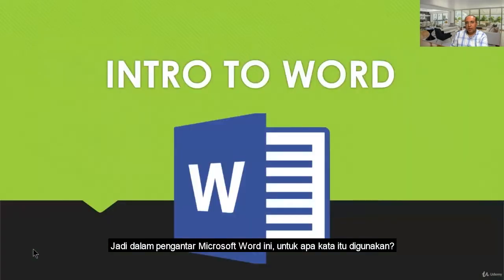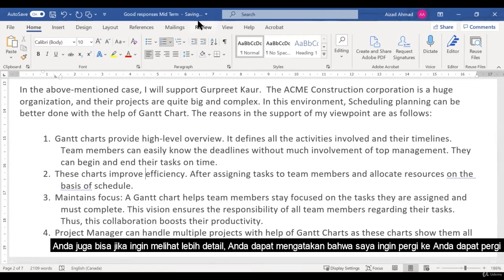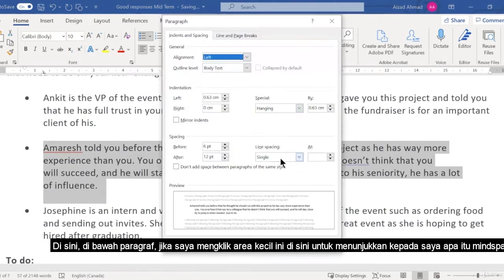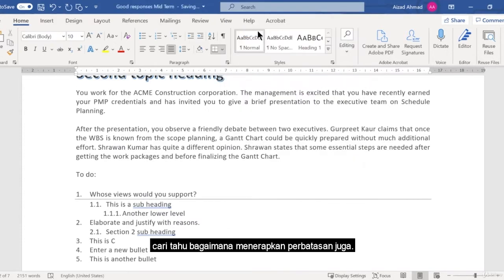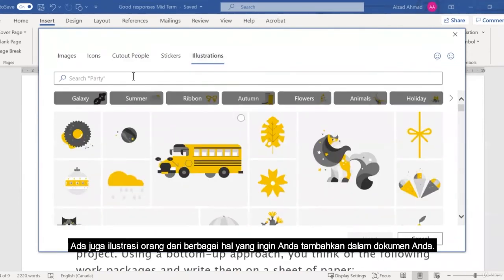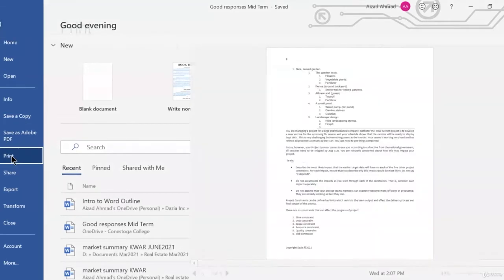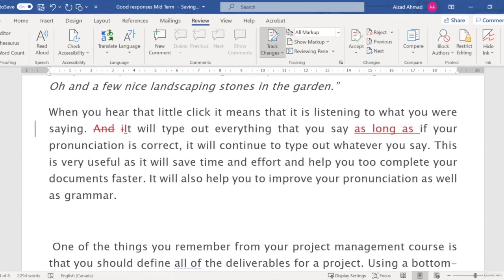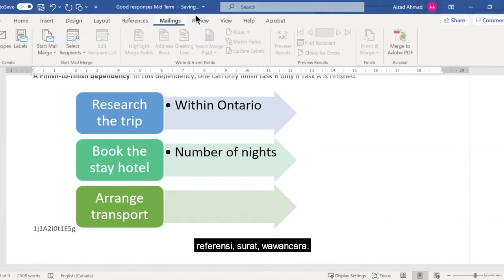Belajar dasar Ms. Word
Kunjungi :
Jampro.info